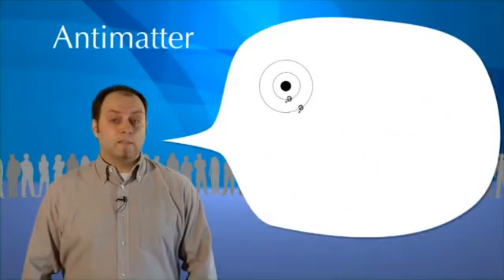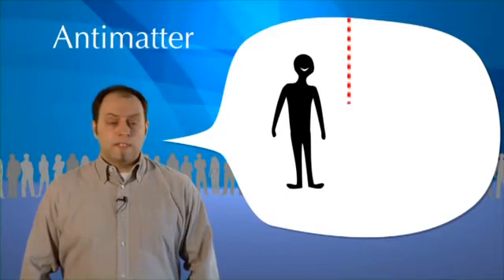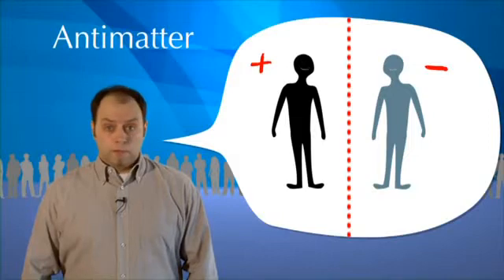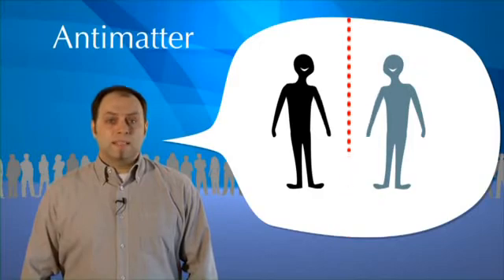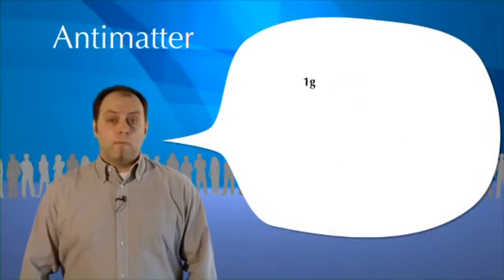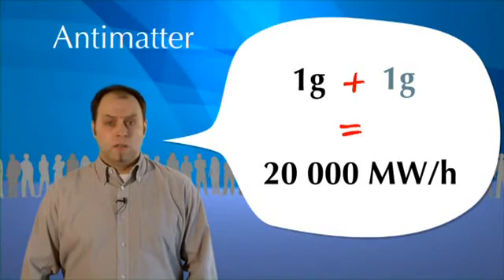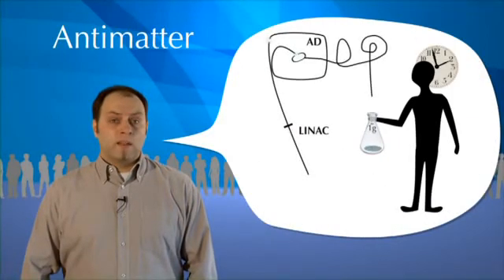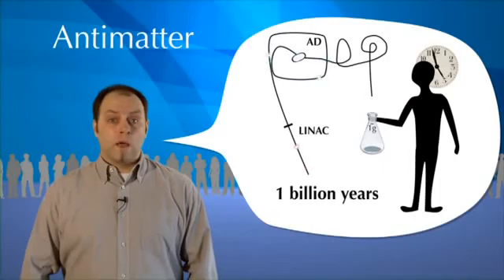Less than one minute - Antimatter - Spotlight on CERN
Produced by: CERN Video Productions
Director: Jacques Fichet
Director: François Briard
Director: Sarah Sitruk
01:05 min. / 18 March 2011 / CERN